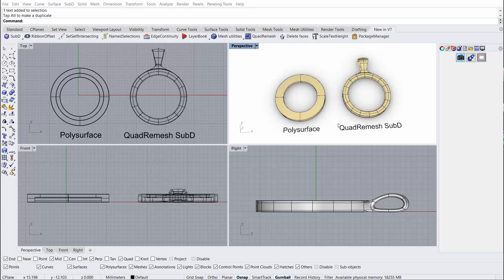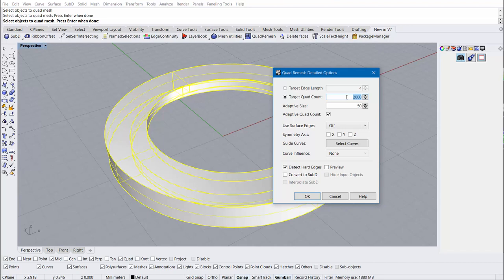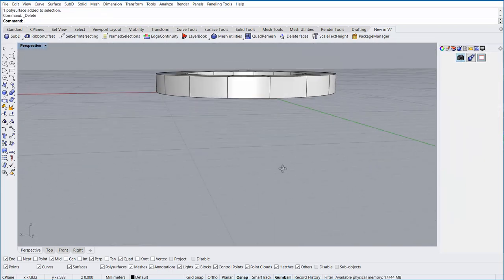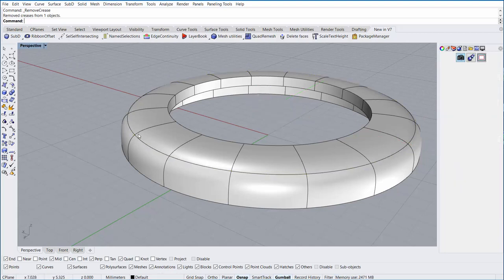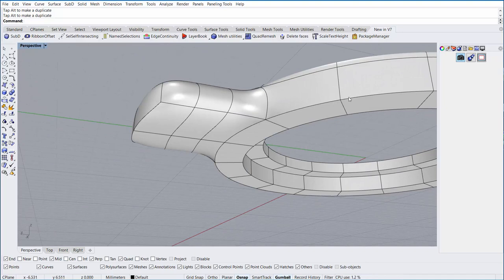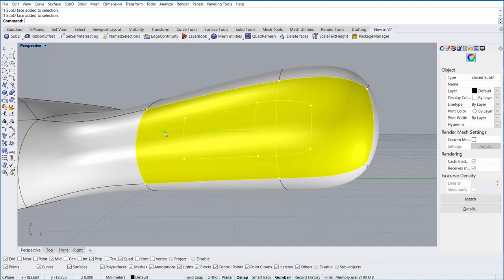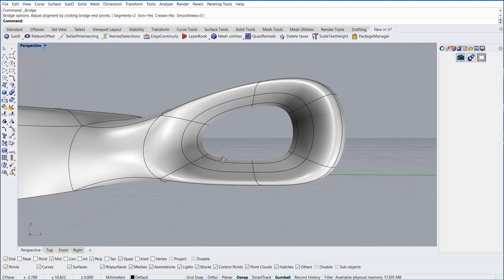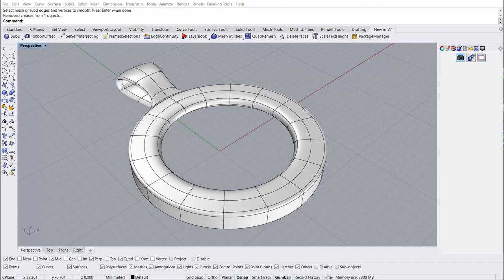Modeling a Coin Frame in the Rhino 7 WIP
Learn how to use the new QuadRemesh command and SubD tools in the Rhino WIP to model a jewelry coin frame.